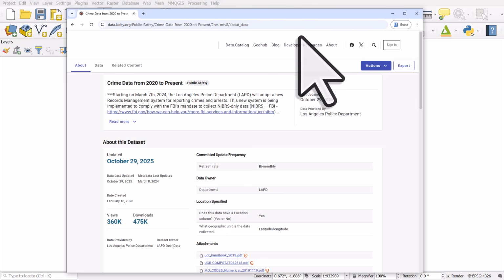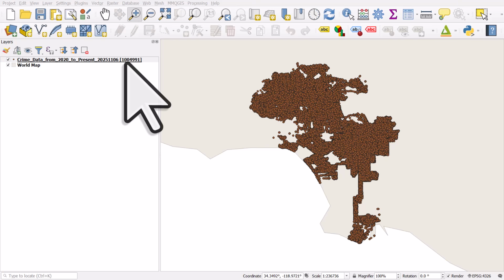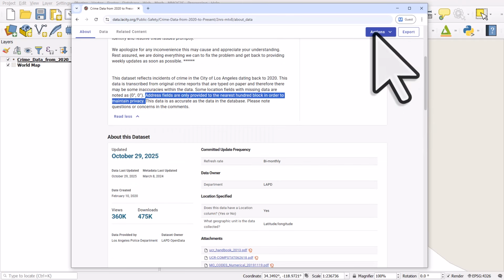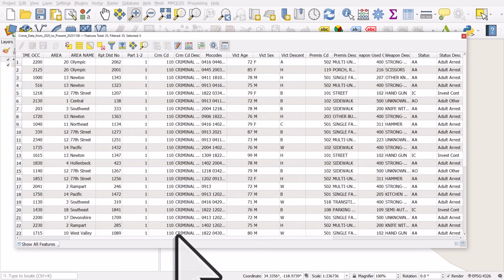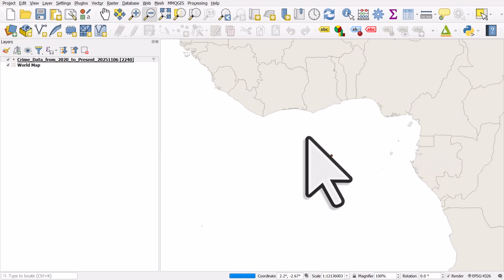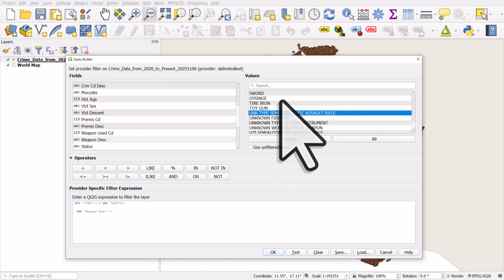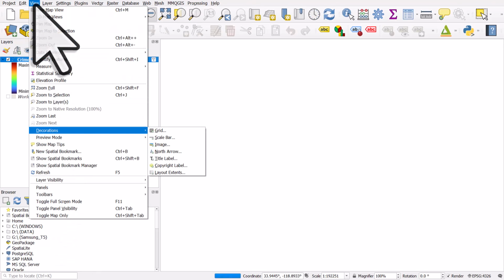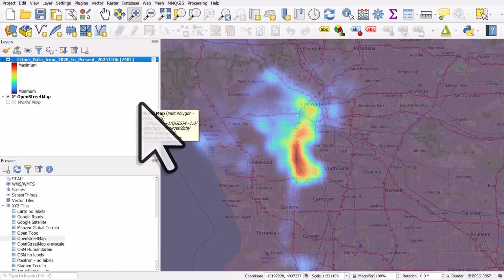Explore and think BEFORE you map!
Getting new data is exciting. We often want to dive right in and get mapping. But taking a little bit of time before doing this, in order to understand our data, spot potential errors, and just get to grips with what it's all about is so useful. This will give you more confidence in the data, but it will also sometimes prevent you from making maps that are clearly wrong or contain obvious errors - and nobody wants that!

In this video I use a sample dataset of crime in the City of Los Angeles, which you can find at the link below if you want to try it yourself. It's a large file so you may find it makes your computer a bit slow.